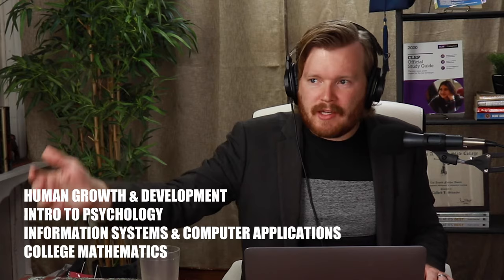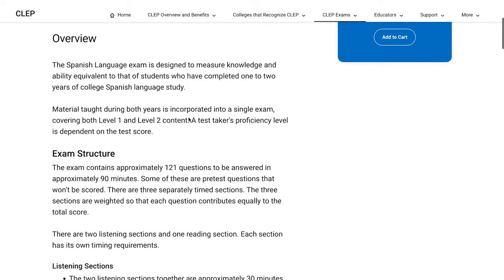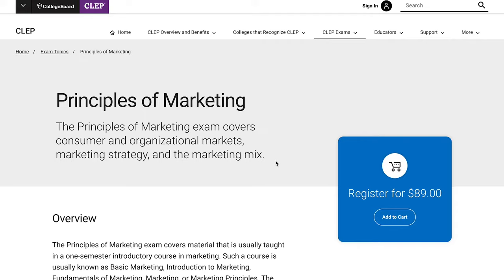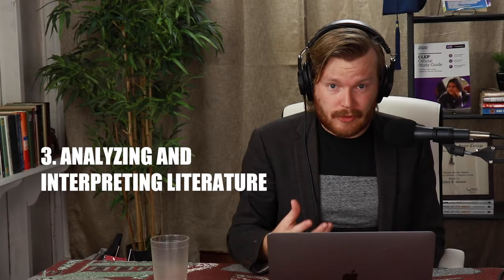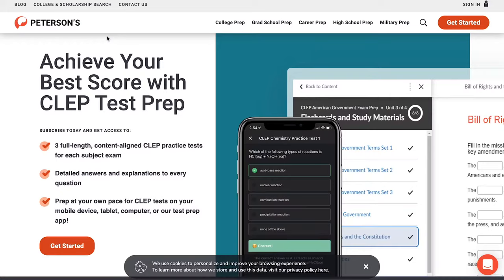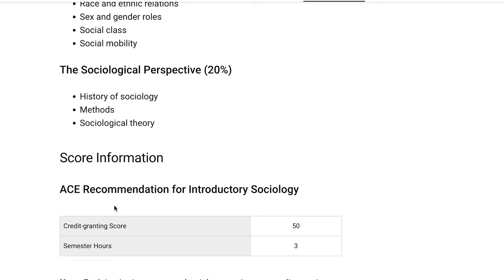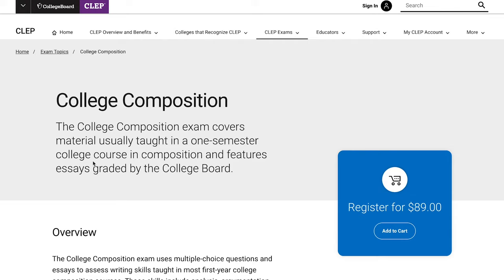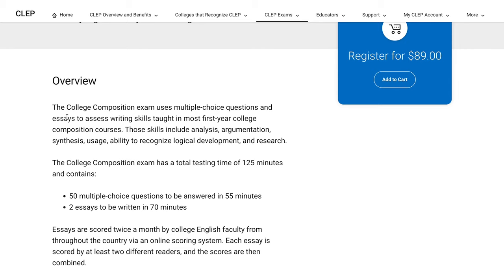The 5 Easiest CLEP Exams (2022)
Lots of CLEP exams are very difficult but for most people some are extraordinarily easy. The CLEP exams we talk about here are ones that most people should be able to study for in a week and be ready to take!

COLLEGE COACHING
🎓 If you're ready to graduate, sign up for a consultation with the College Hacked team

FREE COLLEGE HACKED "GRADUATE FOR $8K in 18 MONTHS" COURSE
📢 You'll get our free 30-minute course plus the College Hacked Weekly with up-to-date tips and strategies for hacking college

EDITOR
🎬 - Stephen C. - @stephen_color on IG